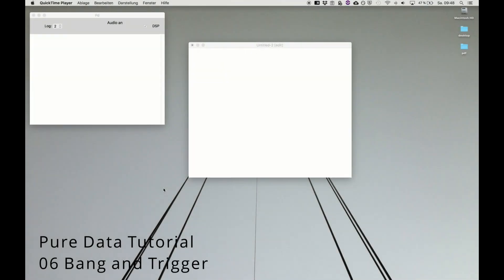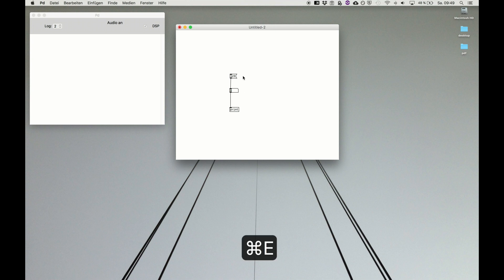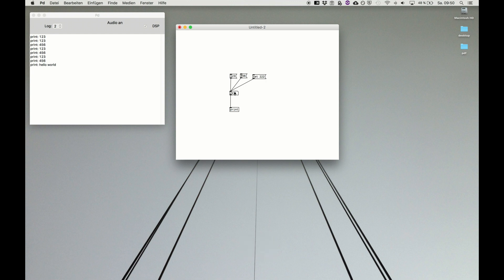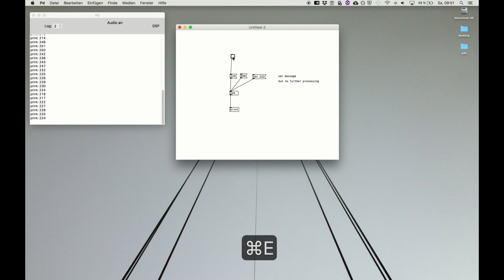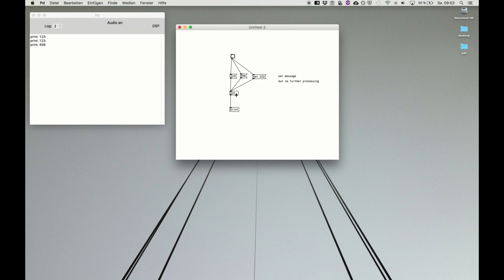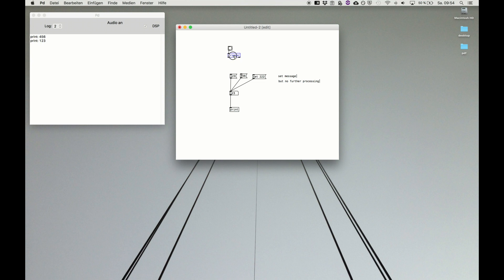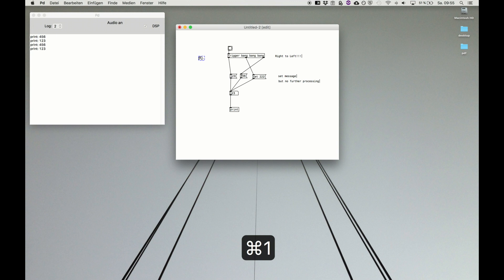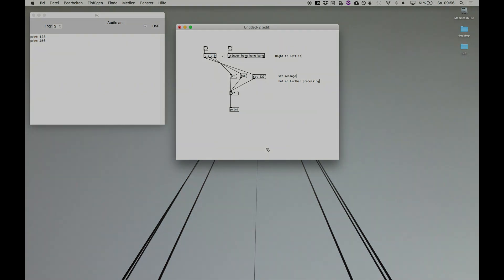06 Pure Data Tutorial - Bang and Trigger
06 Pure Data Tutorial - Bang and Trigger
Processing order and triggering events within a patch.

2:00 - Set message
3:20 - The Bang button
4:40 - Bang order with patch chords
5:40 - The trigger object